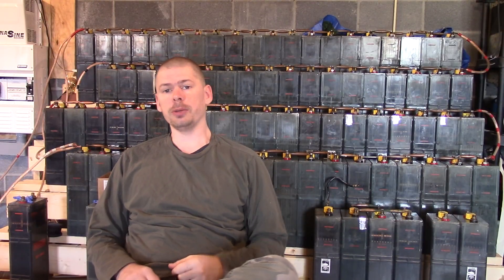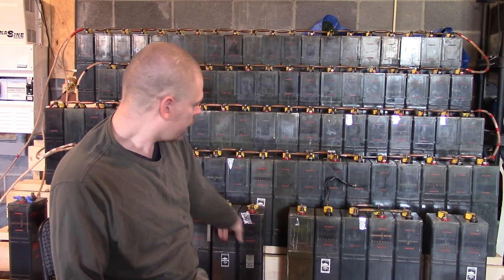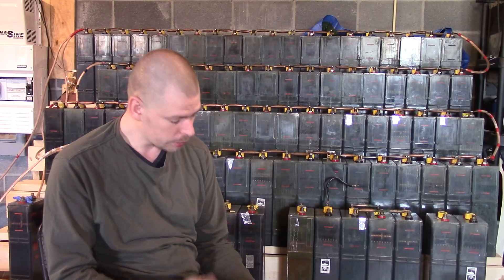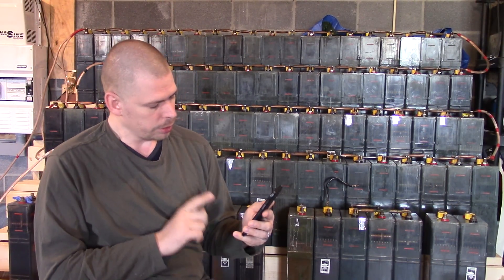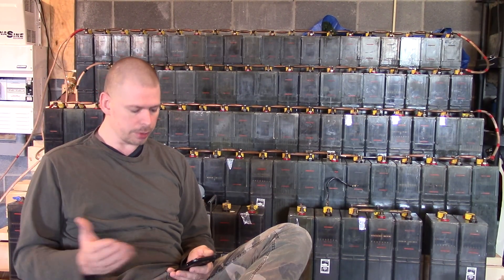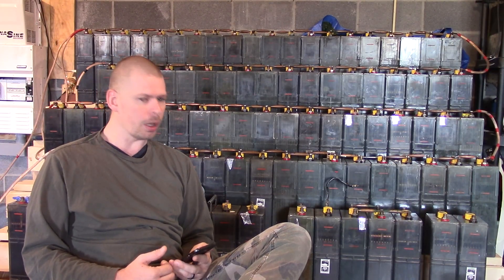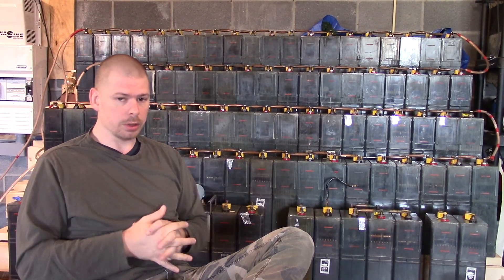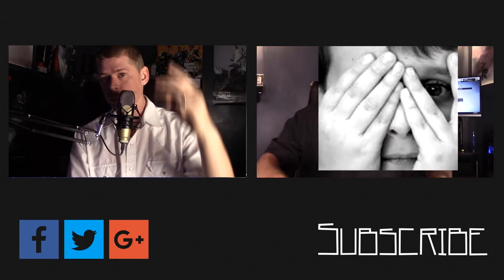Talking about the solar power and recharging the ED-240 batteries.